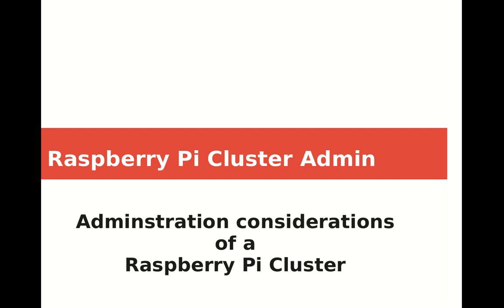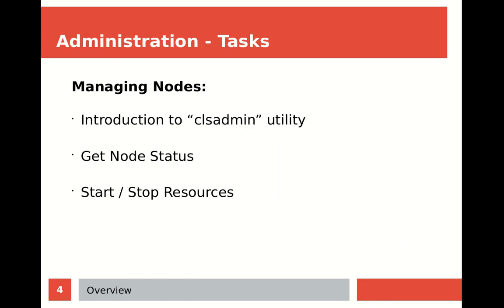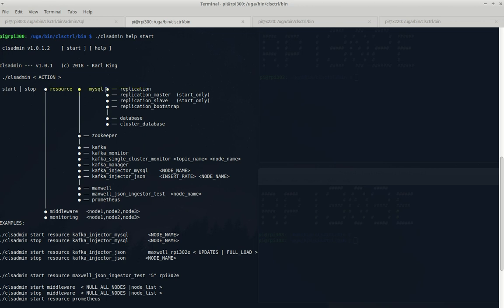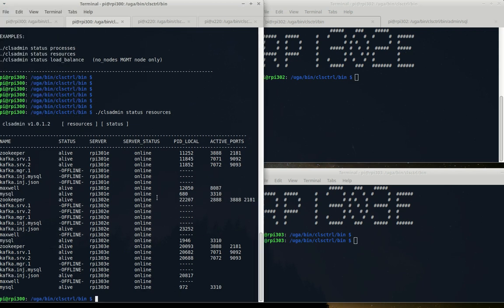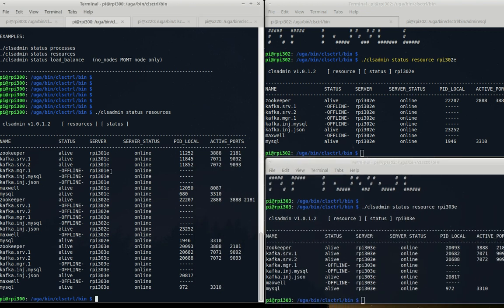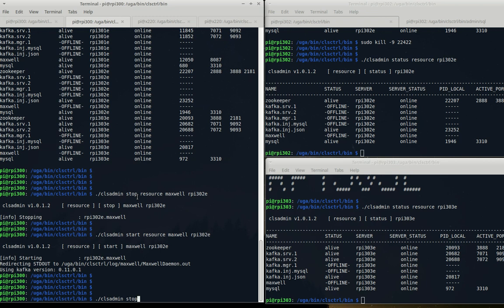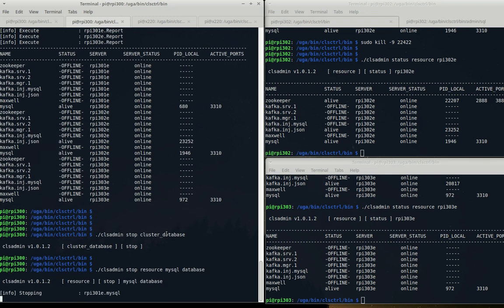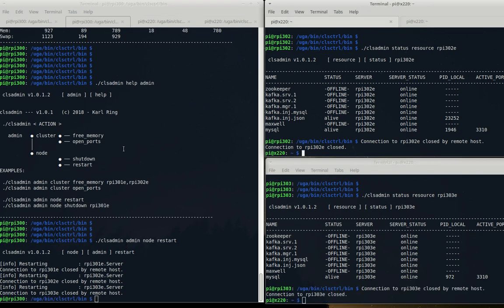(PART 1) Raspberry Pi - Cluster Admin ( with clsadmin utlility)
Easy Administration of Raspberry Pi Cluster:

* Get Node Status
* Get Resource Status
* Start/stop resources
* Restart / Shutdown Nodes